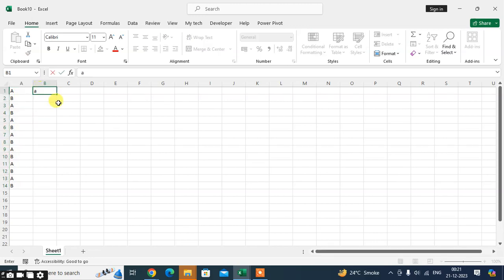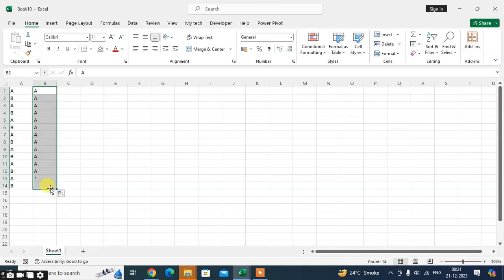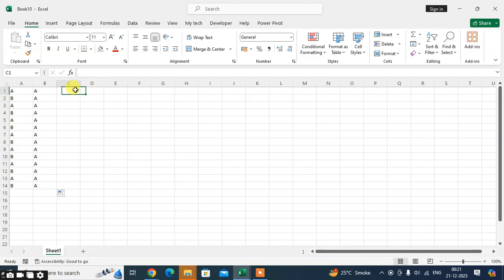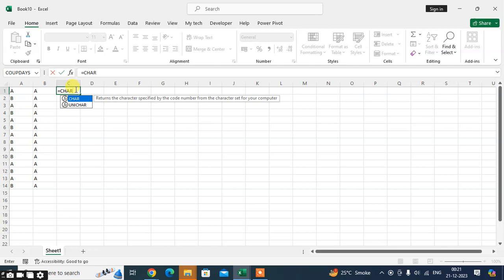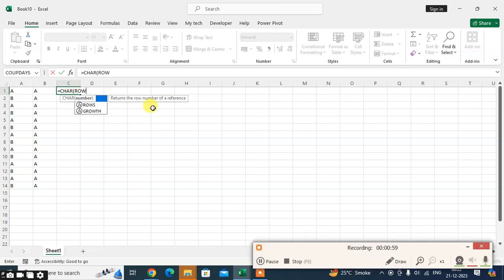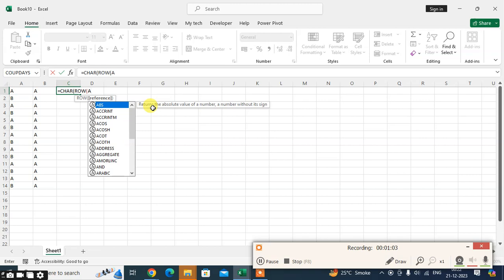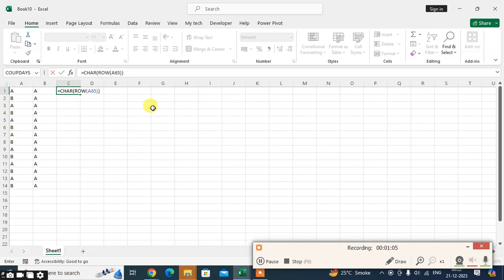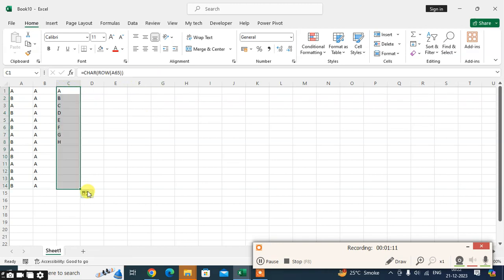How To Use Char Function In Google Sheets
How To Use Char Function In Google Sheets, the table number is stored in cell A1, you would use the formula =CHAR(A1) in another cell to get the corresponding character. Keep in mind that the code argument should be a valid character code within the range of 1 to 255. If the code is outside this range, the CHAR function will return an error.